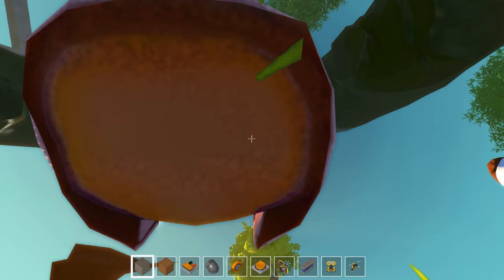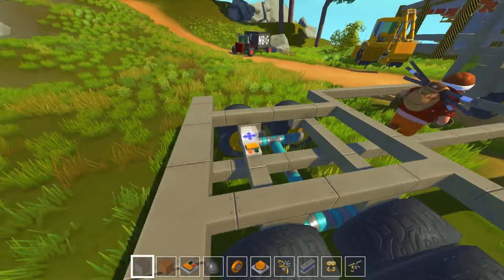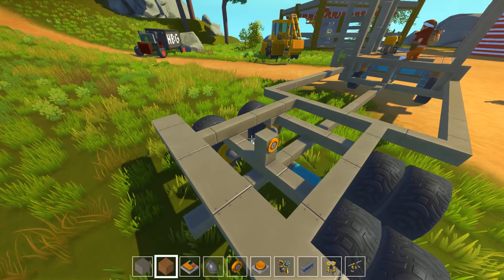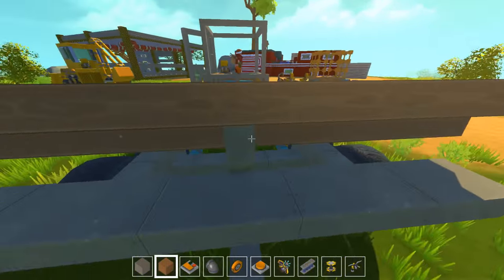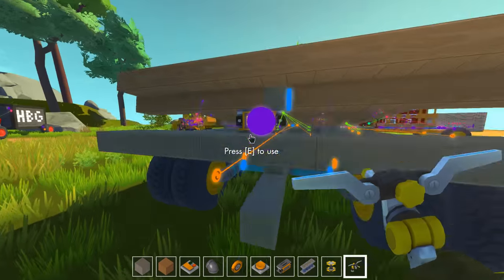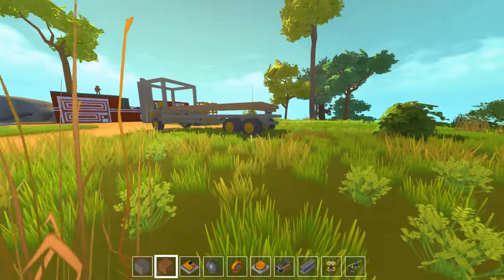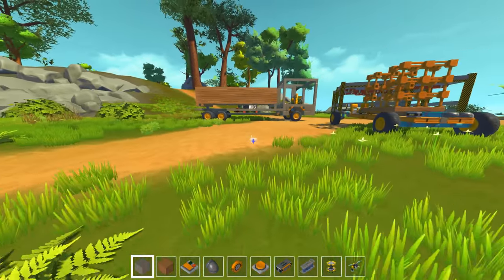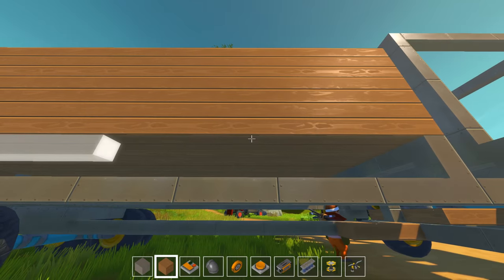Five - Scrap Mechanic Multiplayer - Part 81 [Let's Play Scrap Mechanic Gameplay]